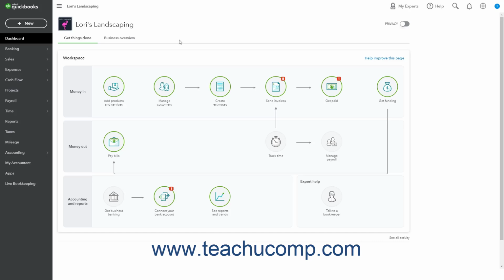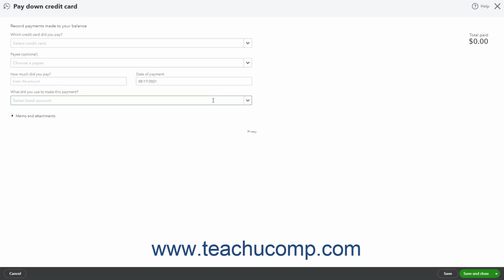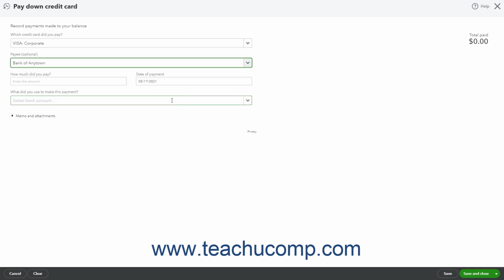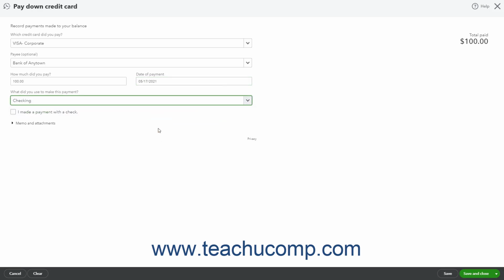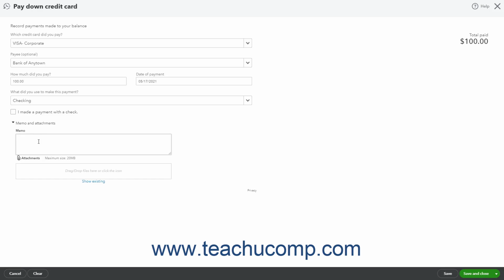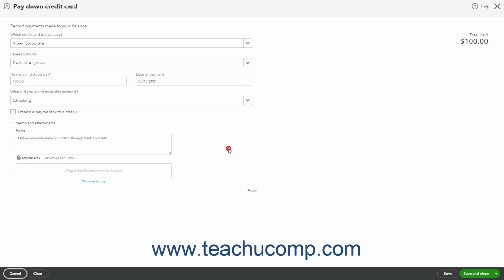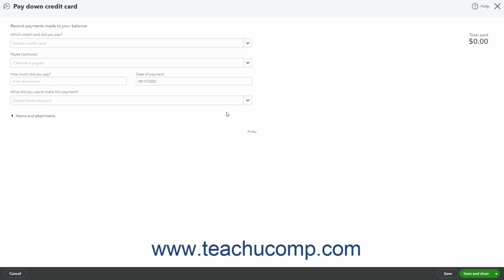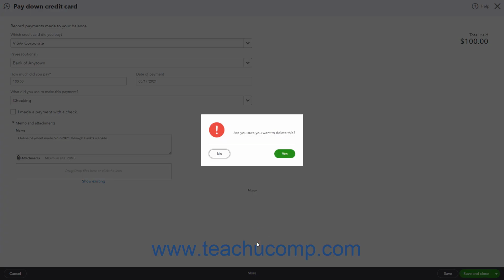How to Use the Pay Down Credit Card Window in QuickBooks Online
This video shows you how to use the Pay down credit card window in QuickBooks Online, which is a simplified transaction window specifically for making payments on credit card account balances. This video is from our complete QuickBooks Online training, _Mastering QuickBooks Online Made Easy_ ™. *To get the full QuickBooks Online training, please visit:*